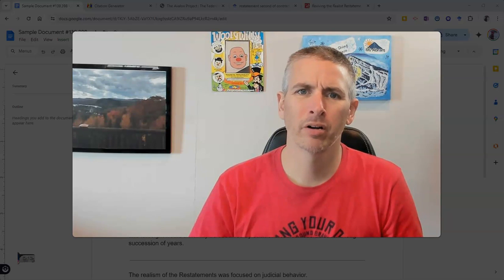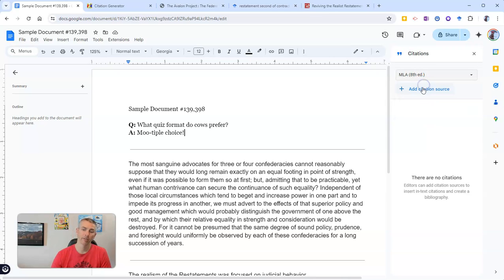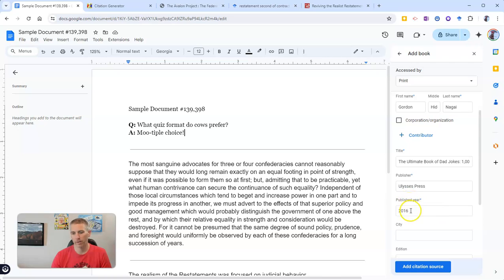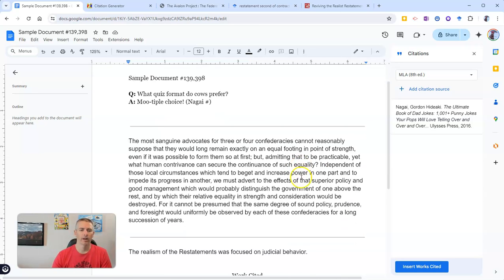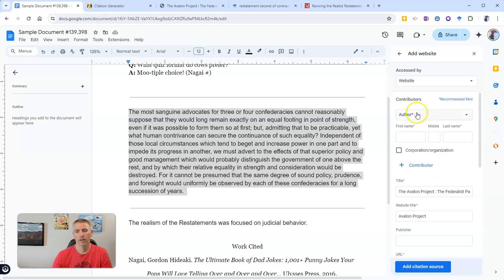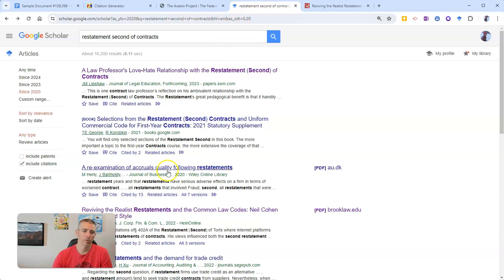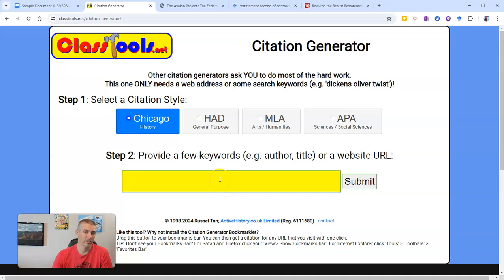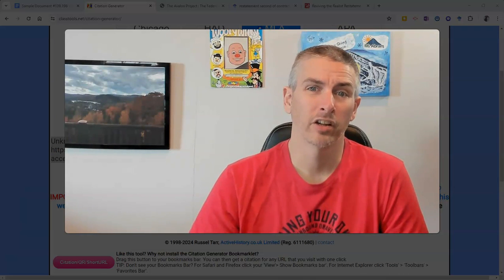How to Cite Your Sources in Google Docs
Google Docs makes it easy to include basic citations in your documents. Watch this video for an overview of how to cite research sources in Google Documents.

📔 50 Tech Tuesday Tips!
🏫 Take a course with me: 🏫